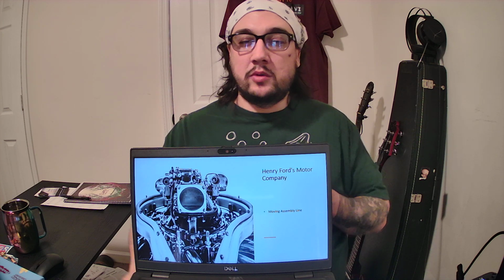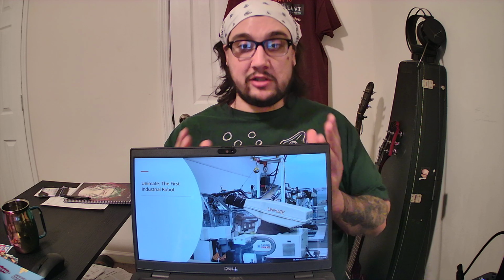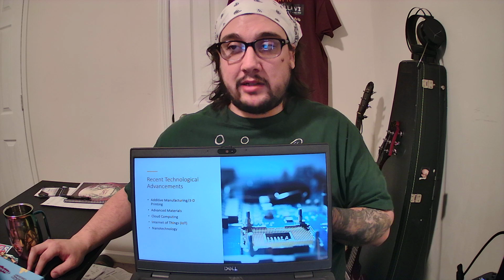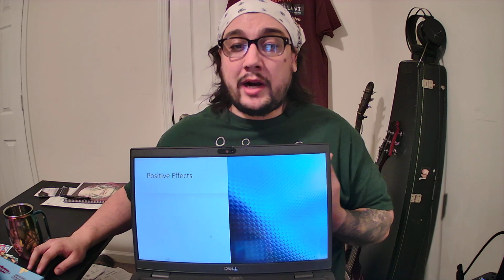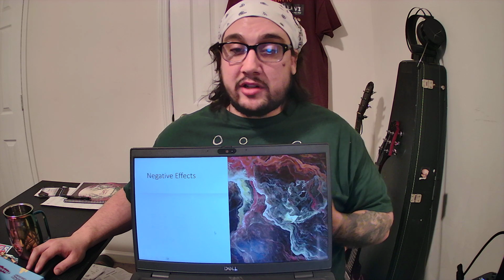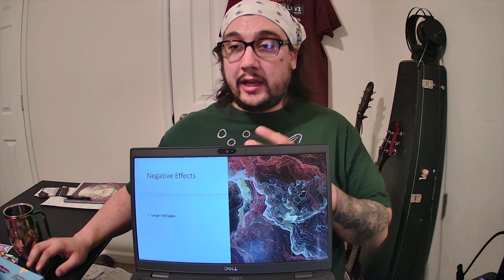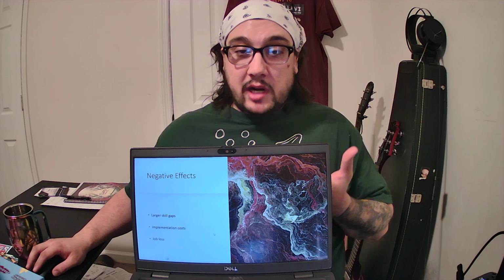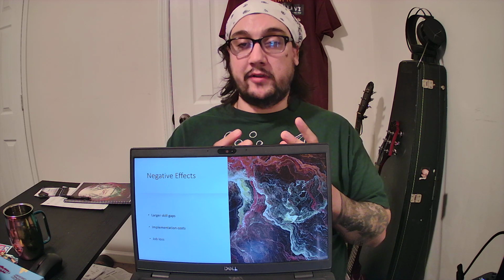oral report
Oral presentation on Automation in Assembly Manufacturing Processes